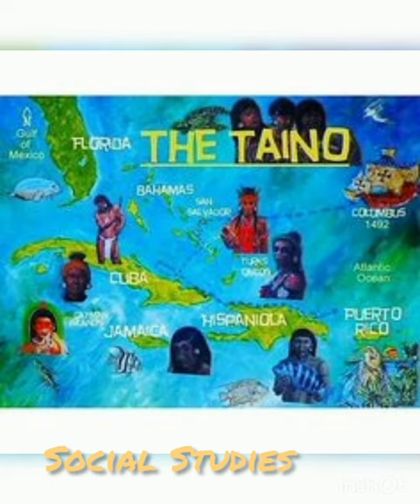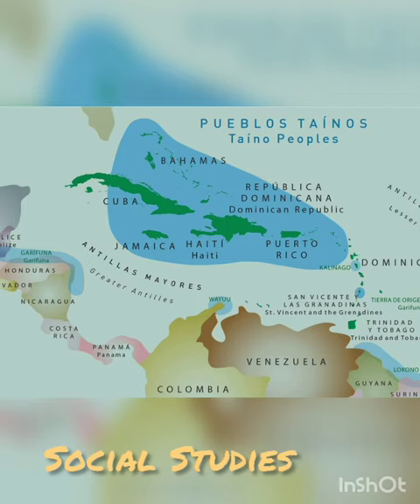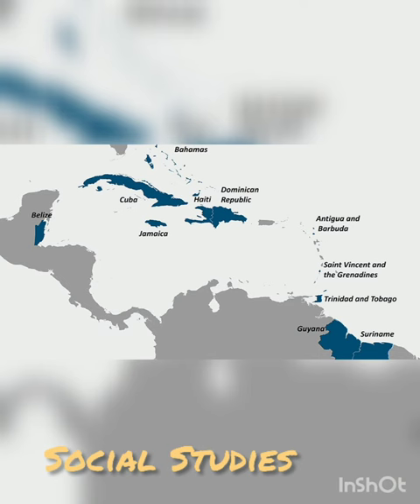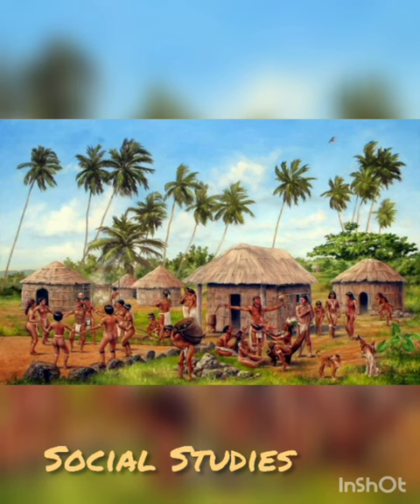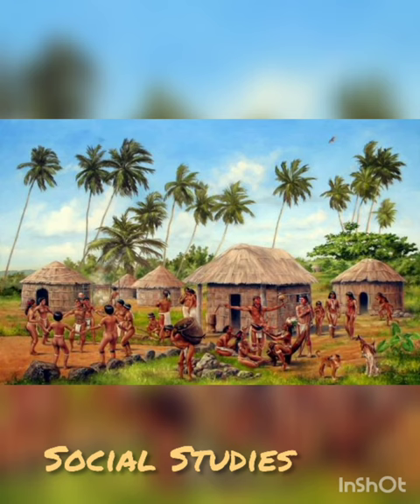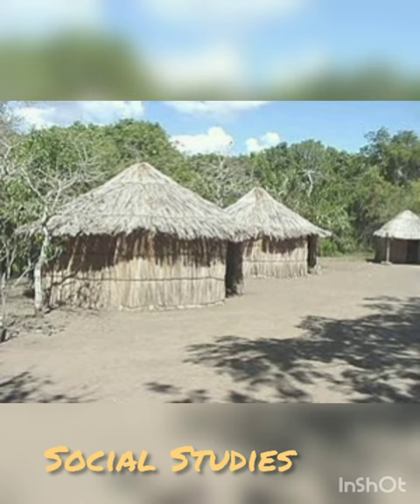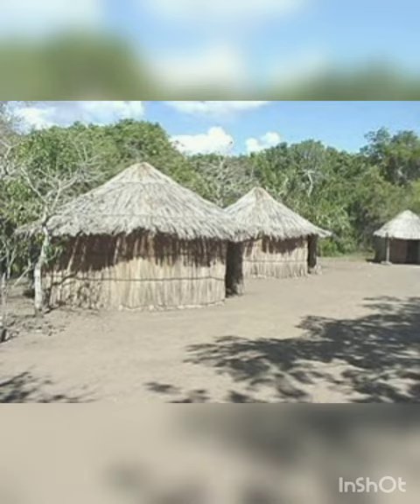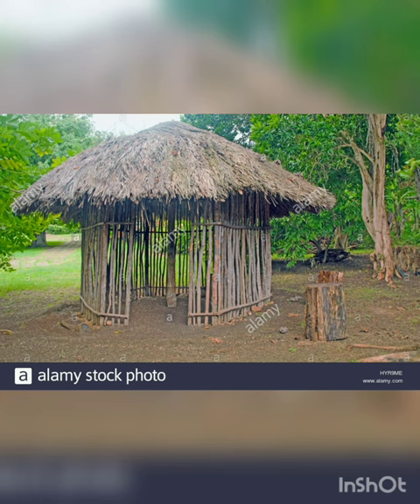Tainos Settlement in Jamaica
This video highlights the tainos houses and their settlement in Jamaica